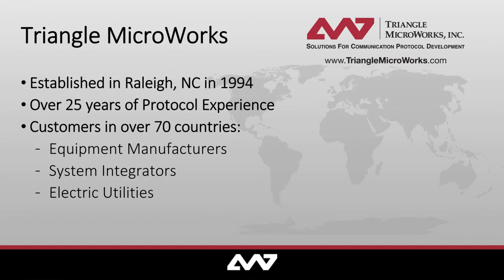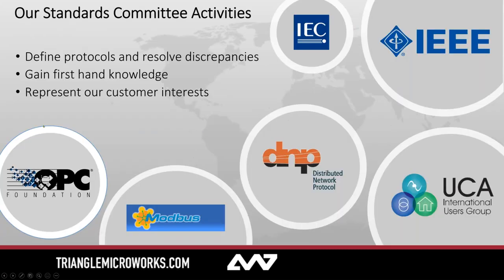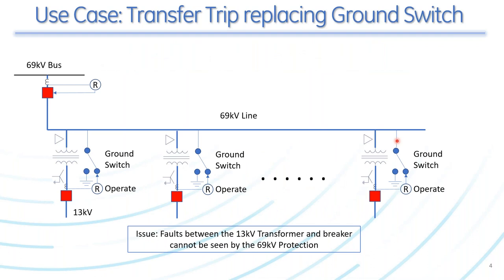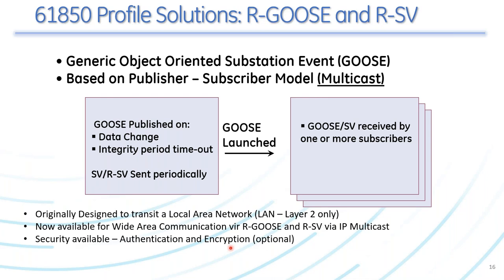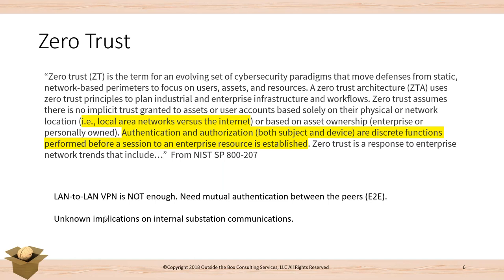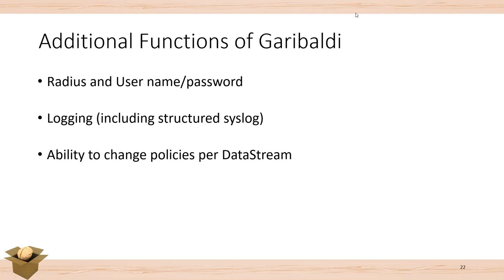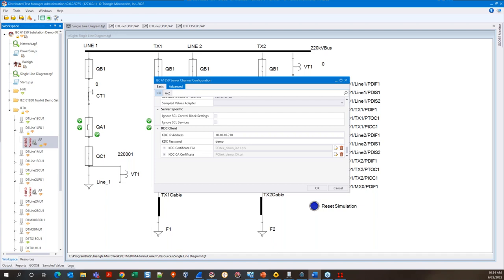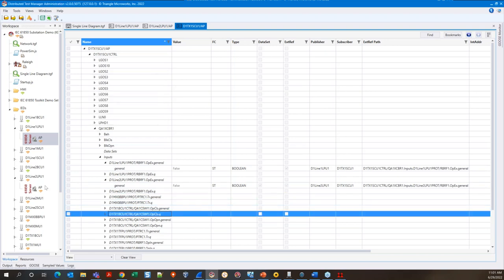Webinar - The Easy Button for IEC 61850 Security Authentication and Encryption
PROBLEM:

Layer 2 GOOSE has long allowed for event-based communication within a substation. As emerging 61850 use cases require communications to extend beyond a single substation, the need for a secure and routable solution has emerged. Secure Routable GOOSE (R-GOOSE) and Routable Sampled Values (R-SV) satisfies the security and communications requirements of the utility industry.

SOLUTION:

Secure R-GOOSE/R-SV requires that publishers and subscribers share a common symmetric key, which is distributed via a mechanism specified in IEC 62351-9. The engineering process of IEC 61850 allows for the configuration of publication groups, destination addresses for the publications, and addresses for key manage­ment for that group. The System Configuration Tool (SCT) stores this information in an SCL file, which can be leveraged by the Garibaldi Key Distribution Center (KDC) to simplify security configuration.

WHAT YOU'LL LEARN:

- Why it's important to use R-GOOSE & R-Sample Values and the need for security and review of real-life use cases
- Learn about Key & Policy Exchange creating a Security Management Plane
- Learn about Pull and Push Re-synchronization as defined by IEC 62351-9
- Discuss IEC 61850 Multicast Security in Real Time Plane
- How to configure Garibaldi Key Distribution Center using SCL to save time & minimize configuration mistakes
- Learn the impacts of security on a simulated system using Distributed Test Manager (DTM)
- Learn how Authentication and Encryption is used to protect against Spoofing, Snooping, and other Man in the Middle Attacks